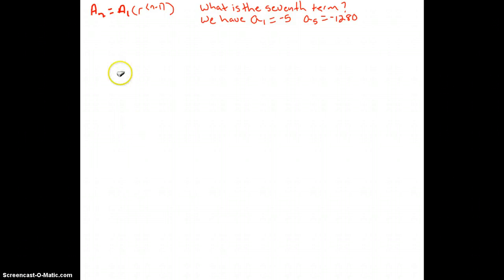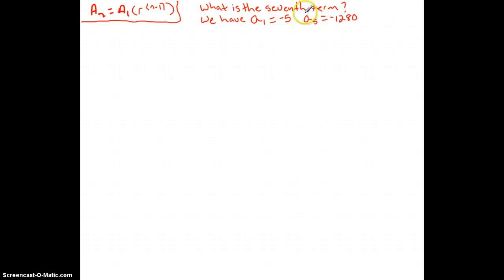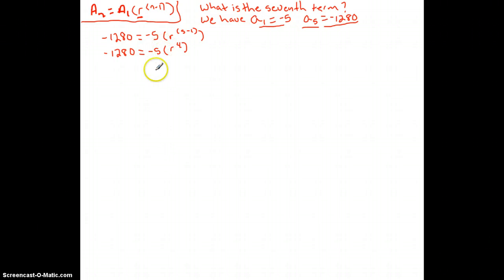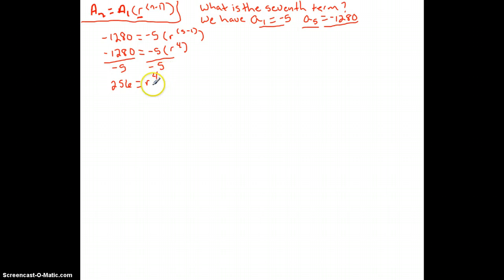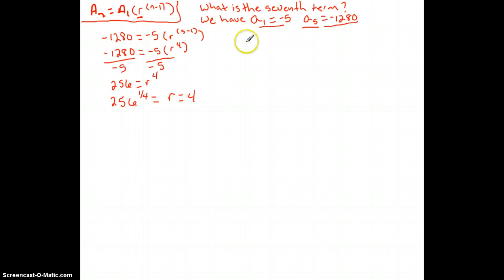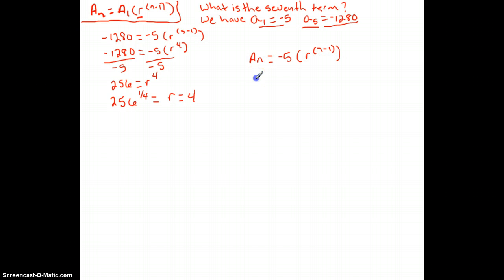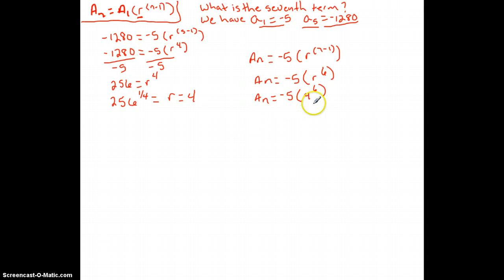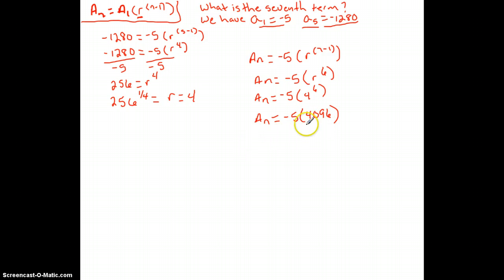Geometric Sequence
Finding the seventh term of a geometric sequence